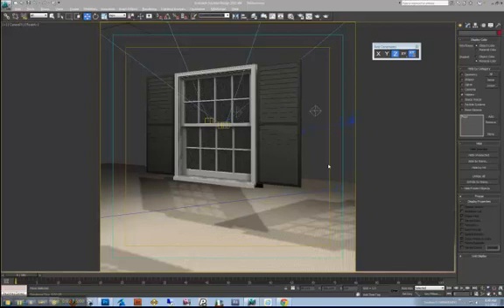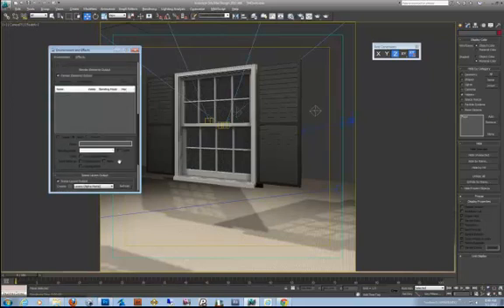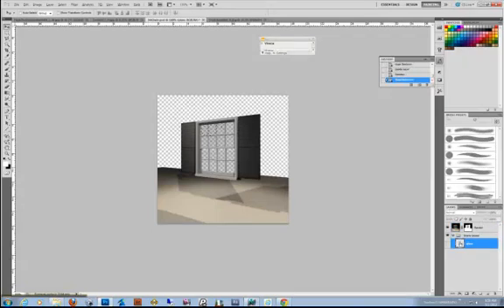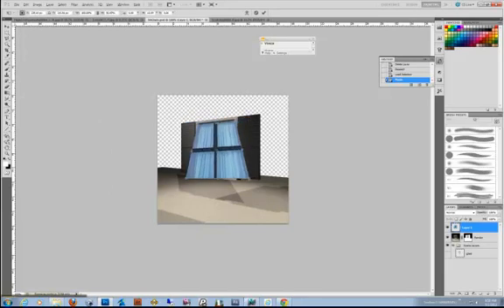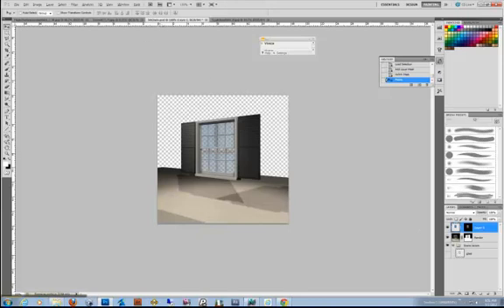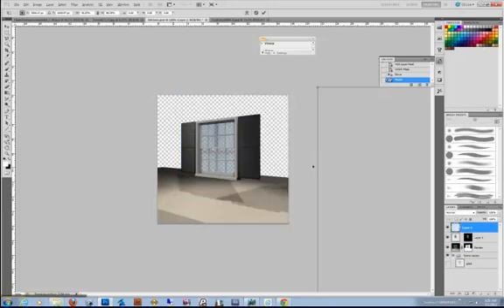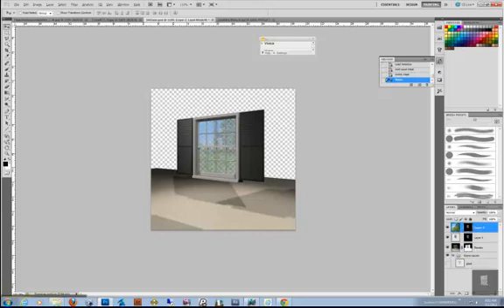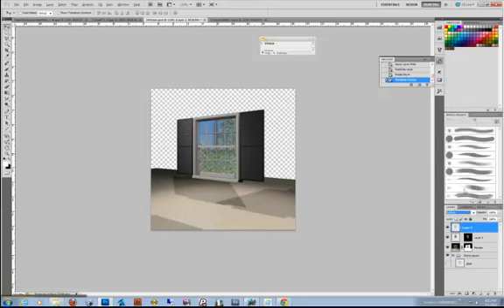Window Masking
When it come to architectural renderings, one of the first thing to learn is to create good masks to retouch objects  in Adobe® Photoshop®. In this video I'm using Autodesk® 3ds Max®, V-Ray for 3ds Max, and Adobe® Photoshop®, to create glass reflections.